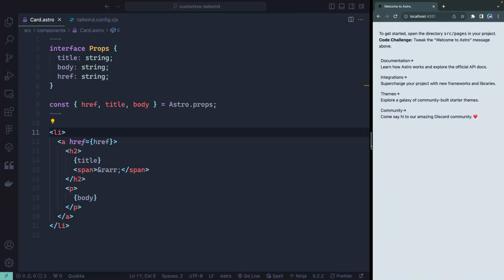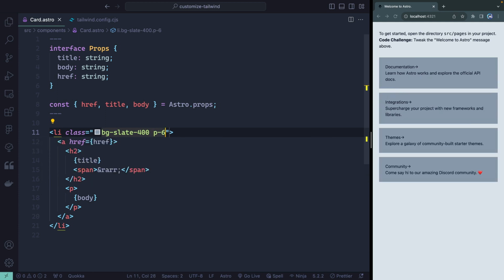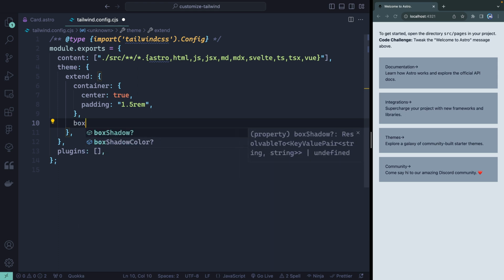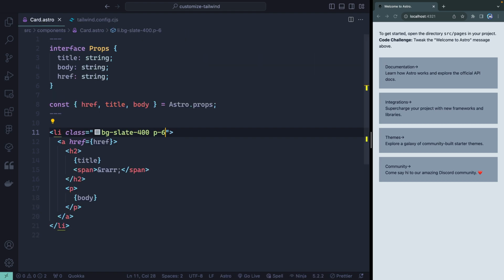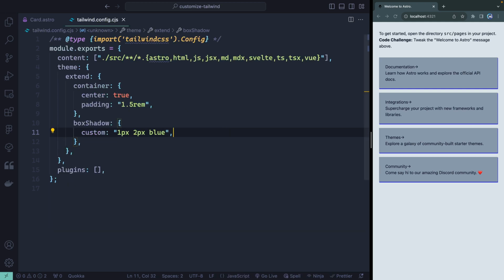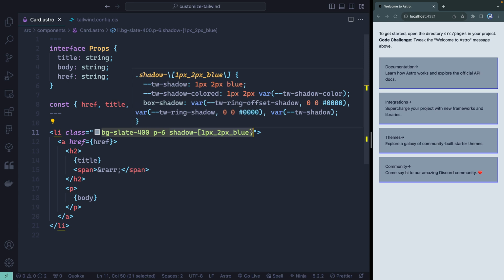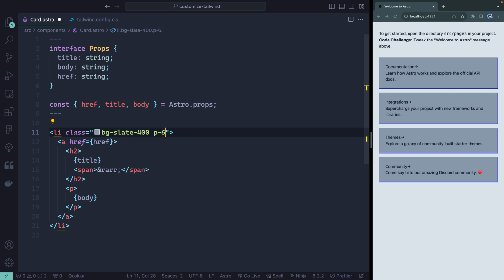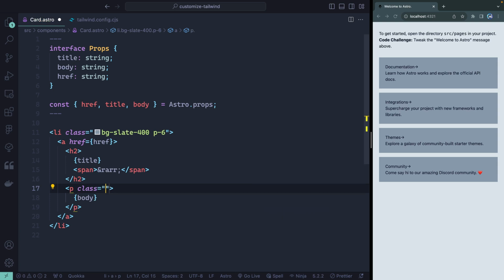The Dangerous Way to Customize Tailwind CSS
You really should mostly use the tailwind config file, create tailwind plugins, or write special classes in a CSS file, but occasionally arbitrary customizations does help!